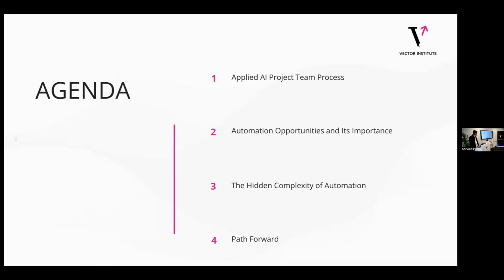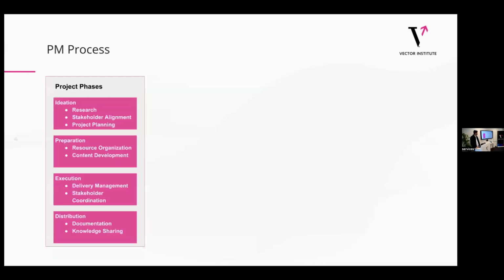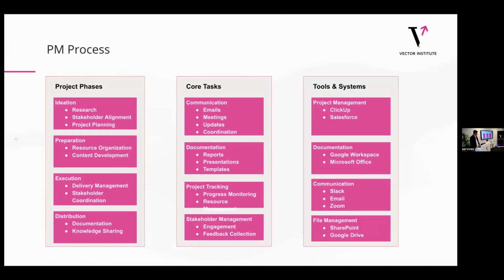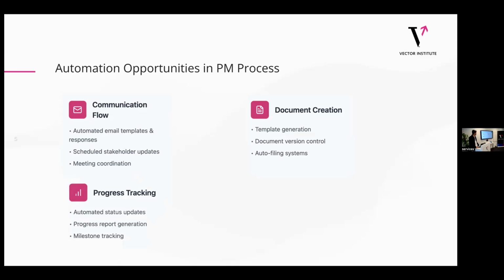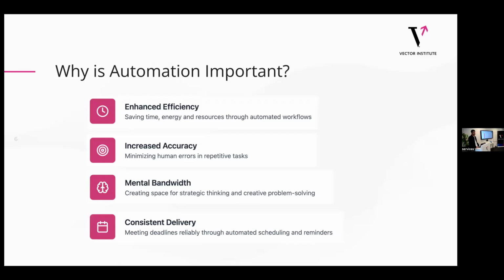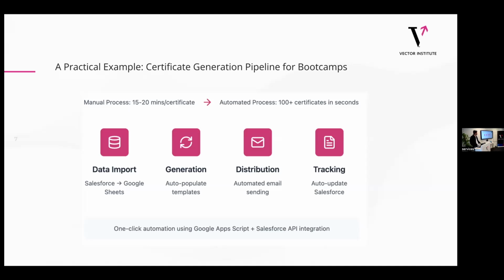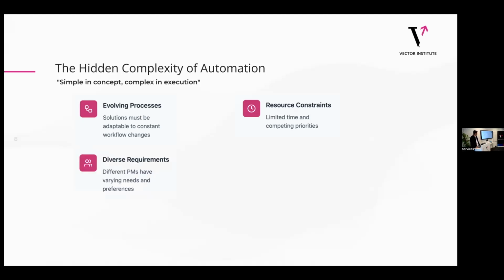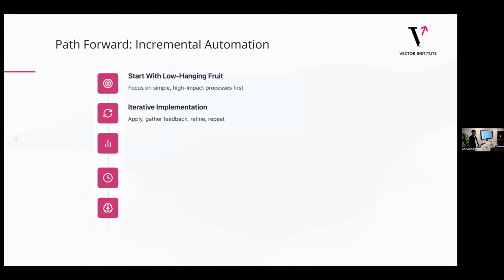Matin Yousefabadi | PM Process Automation: Start Small, Think Big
"PM Process Automation: Start Small, Think Big" explores the transformation of Project Management workflows at Vector Institute through strategic automation. Starting with an overview of current processes and opportunities, we showcase a successful automation case study of the bootcamp certificate generation pipeline. While acknowledging the challenges involved, we present a pragmatic, step-by-step approach to implementing automation across PM workflows, with a vision that extends to AI-enhanced processes.

📚 Internship Opportunities at Vector Institute
Advance your career in AI with Vector's internship program. Collaborate with leading AI developers on cutting-edge projects, gain invaluable insights through daily research talks, and benefit from professional development opportunities. Vector offers diverse internship tracks including Applied AI, Research, and specialized programs for Black and Indigenous students.

Enhance your professional growth through Vector's Mentorship Program, pairing you with an AI expert from a sponsor organization to strengthen your technical and interpersonal skills.

Take the next step in your AI journey.

About Vector:
The Vector Institute drives excellence and leadership in Canada's knowledge, creation, and use of artificial intelligence to foster economic growth and improve the lives of Canadians. Through research, industry collaboration, and talent development, Vector advances AI innovation across sectors while building Canada's leadership in the field.